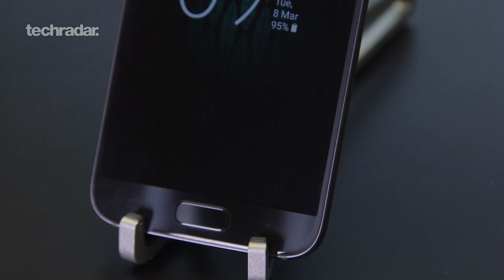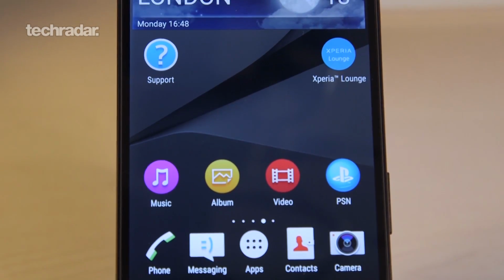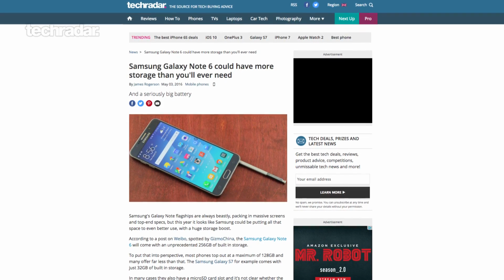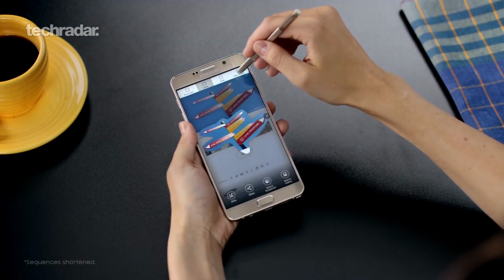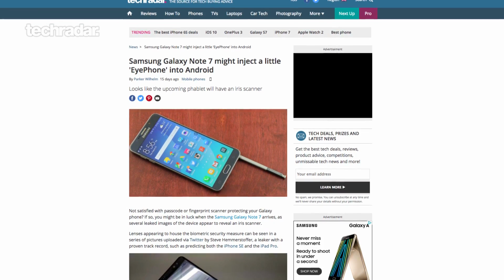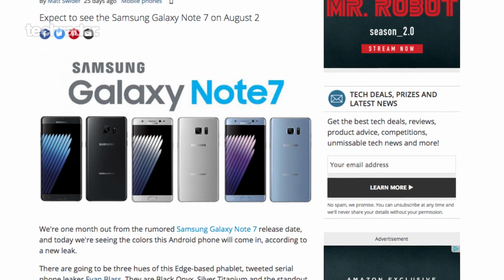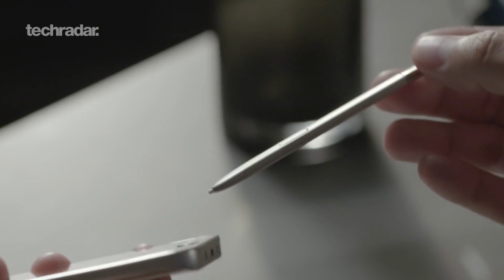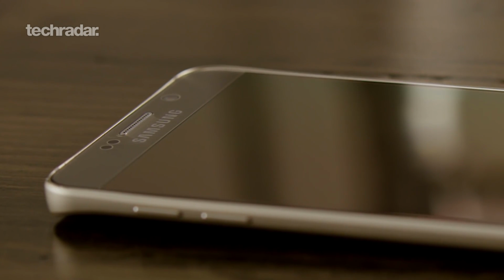Samsung Galaxy Note 7: Everything we know right now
Without directly saying it's the Note 7 launch, Samsung are saying August 2nd is the Note 7 launch. With that in mind, we run down the best news and rumours to have emerged in the run up to the Note's release.

The Samsung Galaxy Note 7 is the large-screen phone for 2016 that Android power users have been waiting to upgrade to, and its release date is almost here.

It's especially anticipated in the UK and Europe, as Samsung made the bizarre decision not to launch the Galaxy Note 5 outside of the US and a few other countries. Their S-Pen upgrade is long overdue.